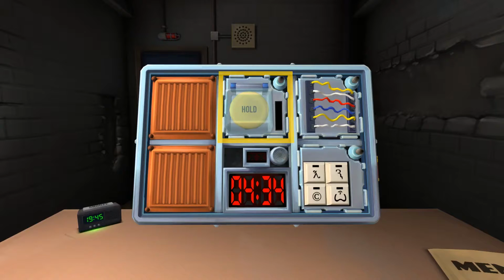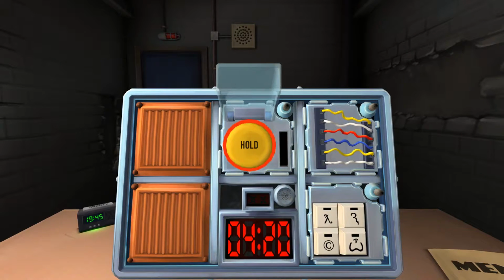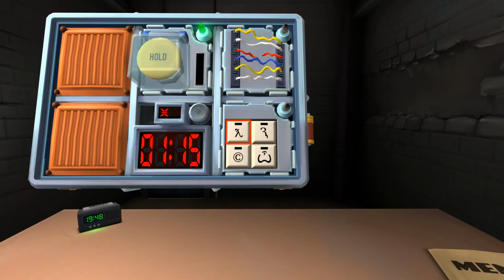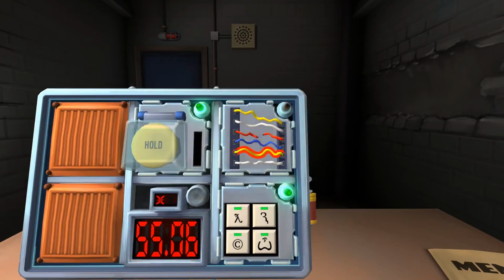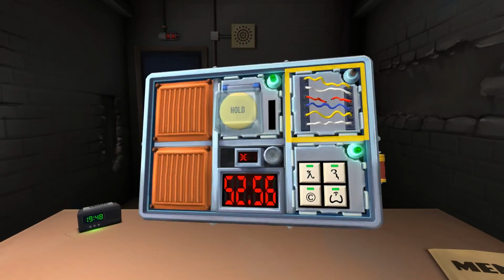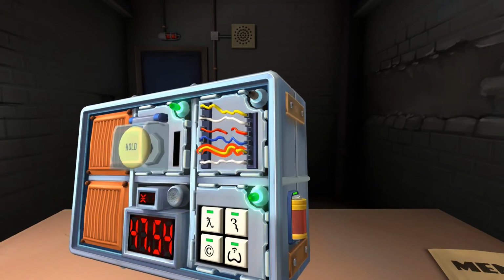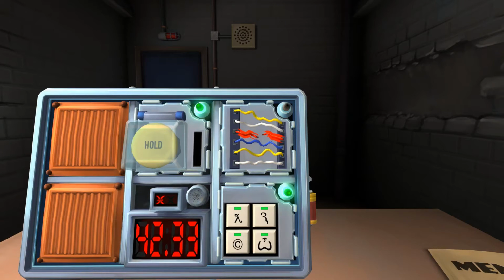Keep Talking and Nobody Explodes feat. Sha3es - BONUS FOOTAGE!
Big thanks to Shades for Sha3es for being on the show! Check out his channel here, seriously:

This weekend we played Keep Talking and Nobody Explodes with our friend and fellow Let's Player, Shade for Sha3es!

Before the real episodes come out, here's a sneak peek at the action we recorded the night before!